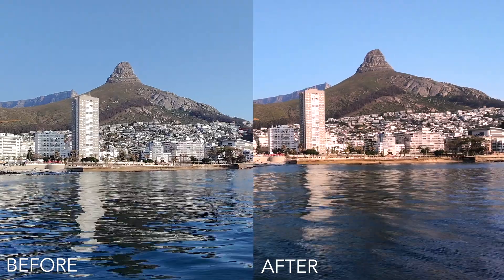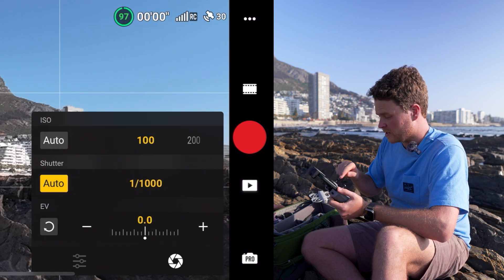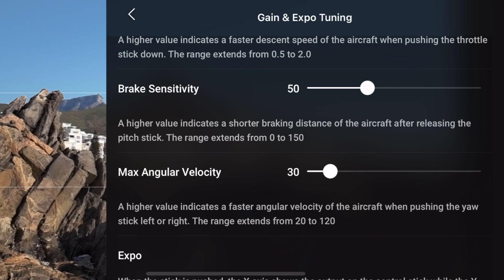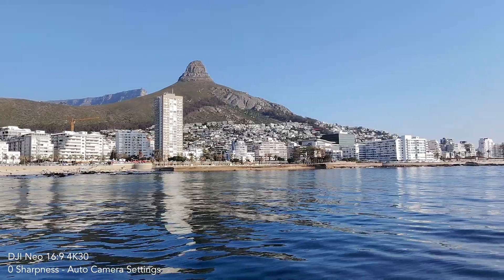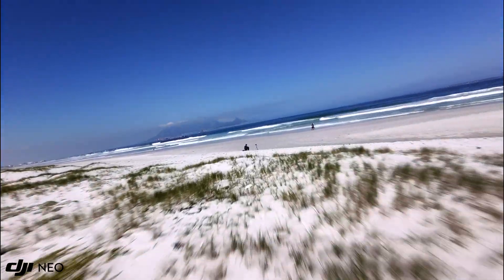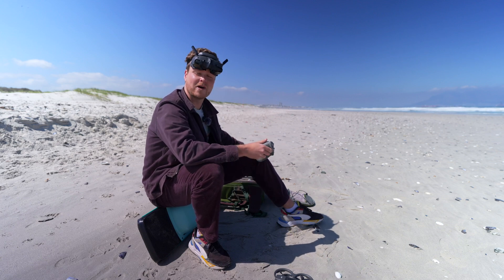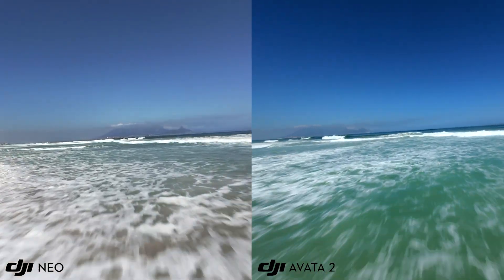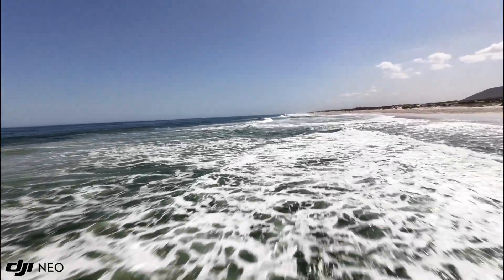DJI Neo CINEMATIC Video Guide & Avata 2 Comparison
- Recover Your Lost Files from SD Card with 99.5% Success Rate

DJI Neo ND Filters
DJI Avata 2

The DJI Neo is the newest and cheapest drone in their line up. It is a tiny affordable drone that packs a lot of features. In this video I will show you step by step how to get cinematic footage from your DJI Neo using the normal controller and also while flying in full manual mode. We will also put it head to head against the DJI Avata 2 in a side by side video comparison of the 2 drones to decide which is the best and also which is the right drone for you.

0:00 - Introduction
0:31 - Cinematic Video Tutorial for Neo
3:34 - Neo Cinematic Video Sample Footage
4:31 - Cinematic FPV Video Tutorial for Neo
5:32 - Neo Cinematic FPV Sample Footage
6:57 - Wondershare Recoverit
8:03 - Avata 2 Sample FPV Footage
8:48 - DJI Avata 2 VS DJI Neo Side by Side
9:43 - Why Neo FPV Footage Looks Better